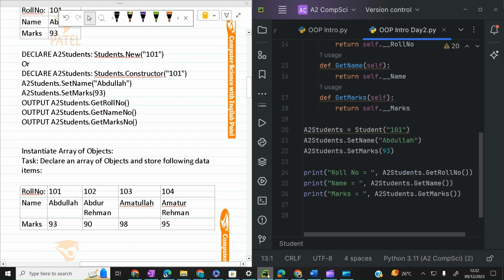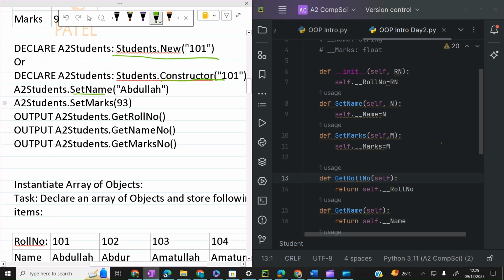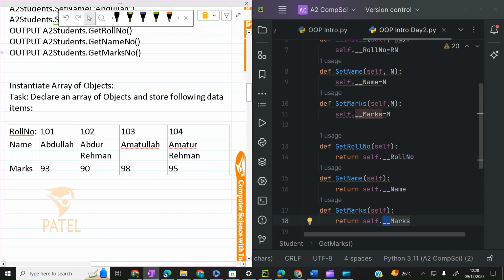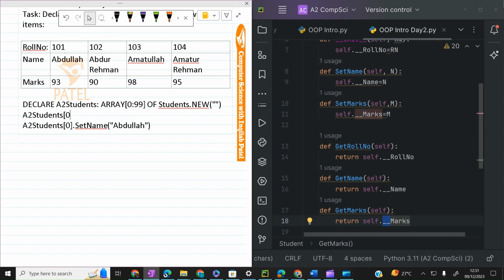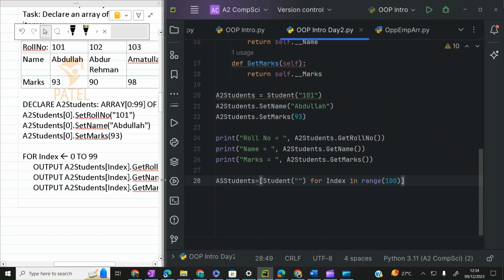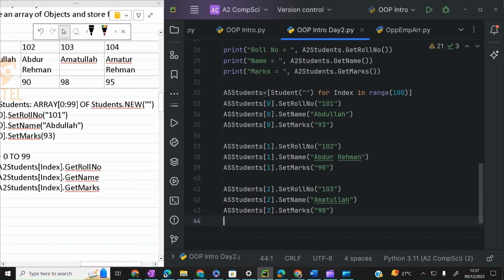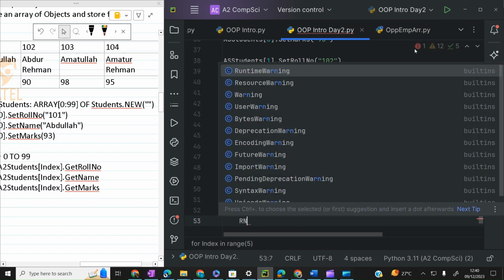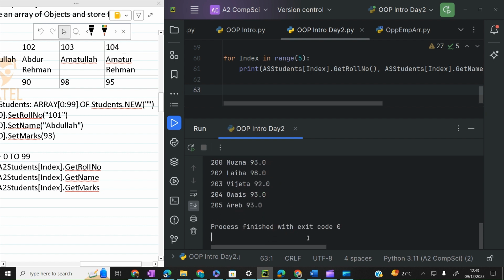Day 3 - Array of objects: Object Oriented Programming for A2 CompSci by Inqilab Patel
Procedural programming uses basic programming constructs like sequence, selection, and repetition. The program is usually decomposed in functions and procedures.
In OOP (Object Oriented Programming) is a programming paradigm, the program is decomposed into objects. An object consists of both attributes (data)  and methods (functions and procedures)
Objects are basic building block of object oriented programming .